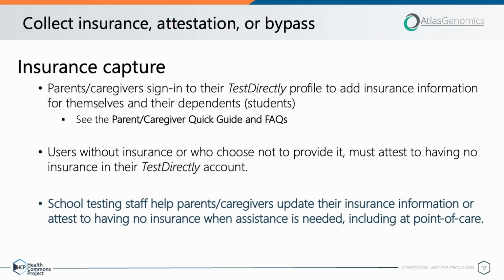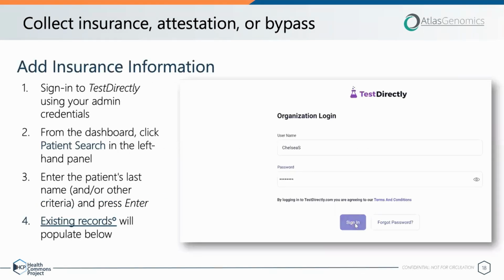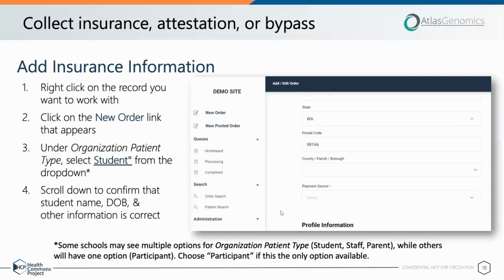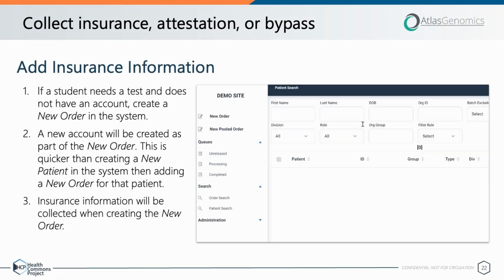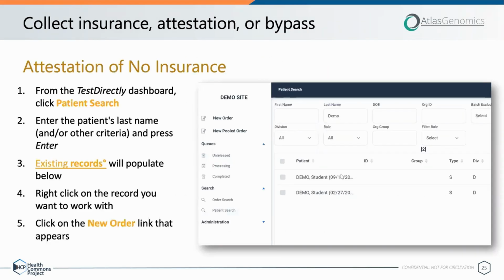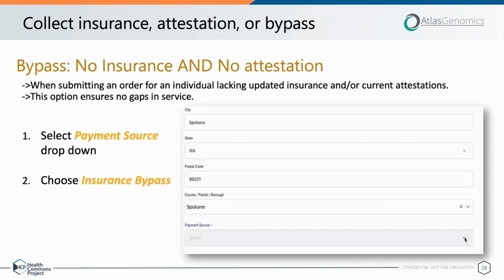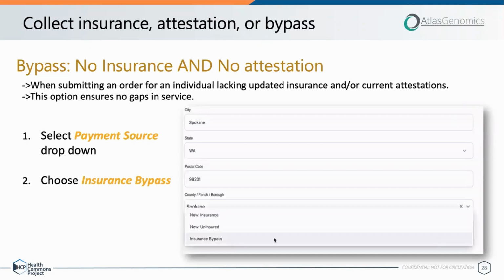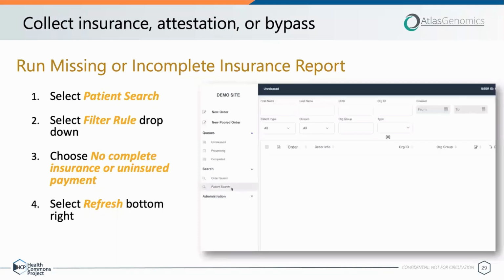AtlasGenomics + L2R | TestDirectly + INSURANCE